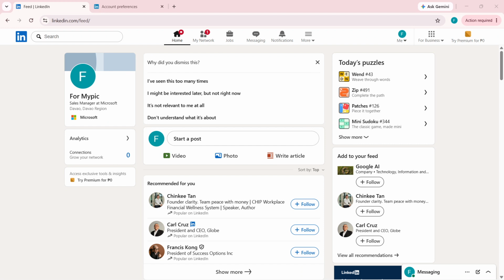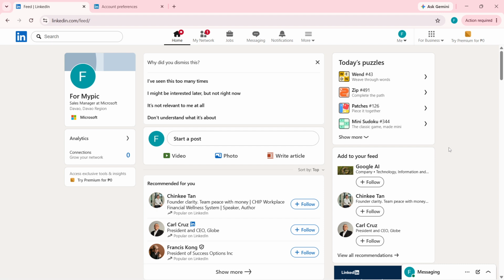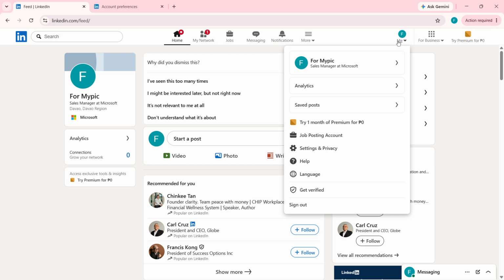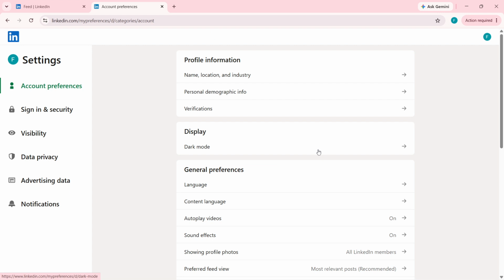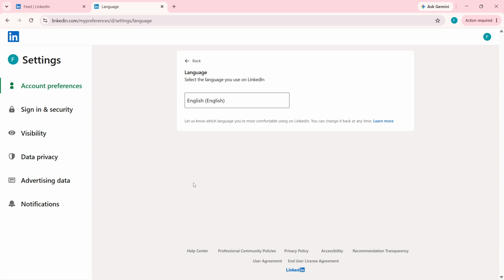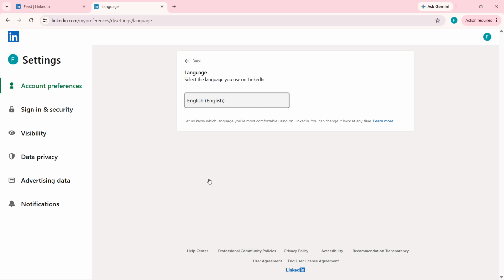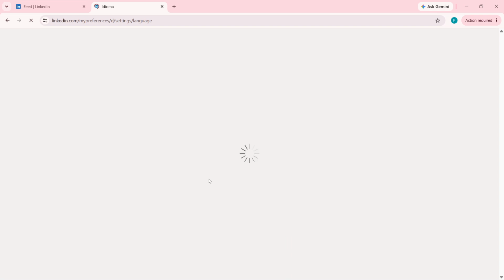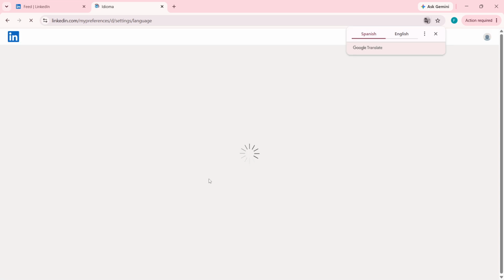How to change language settings on LinkedIn (Step By Step 2026)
How to change language settings on LinkedIn